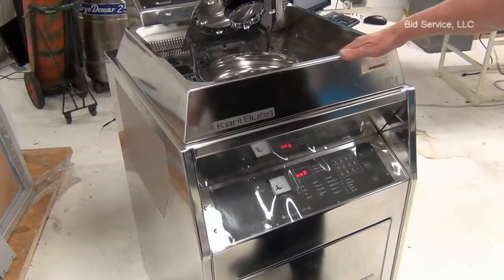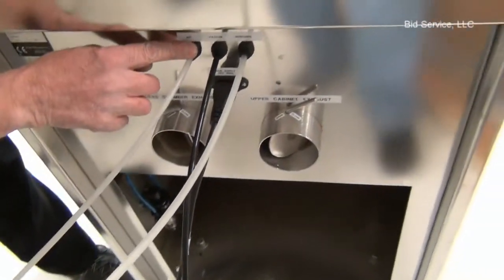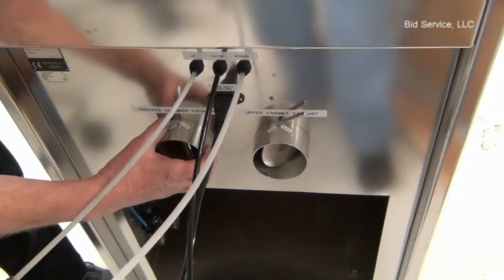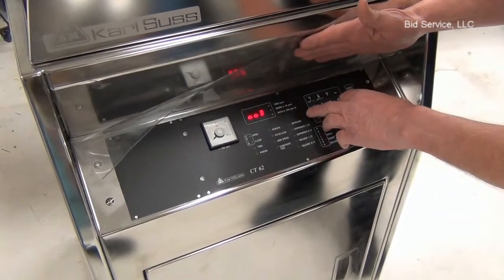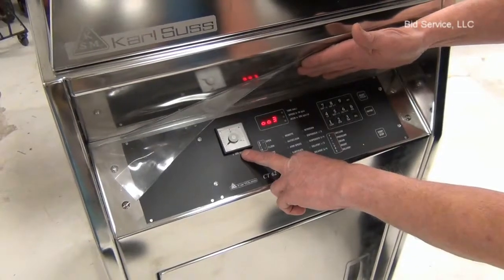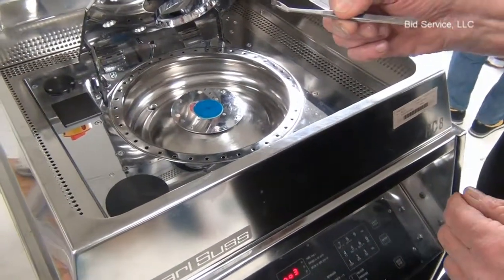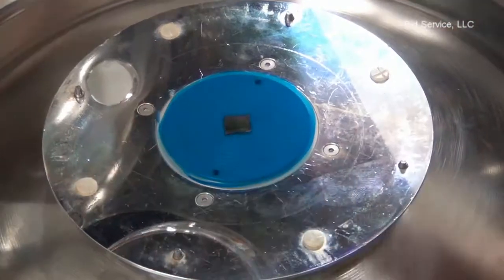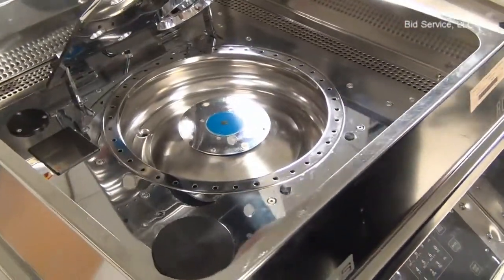Karl Suss RC-8 MS3 Spin Coater #55647